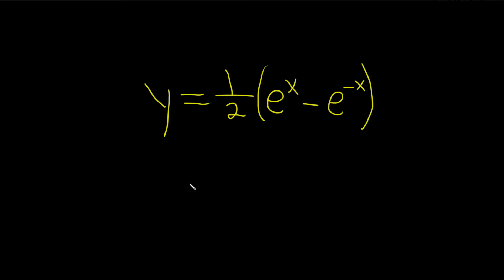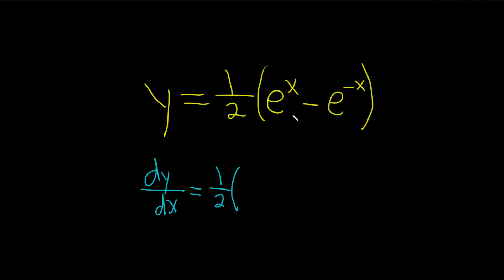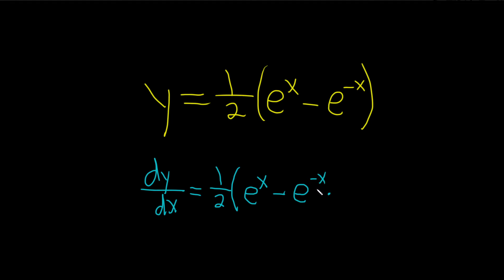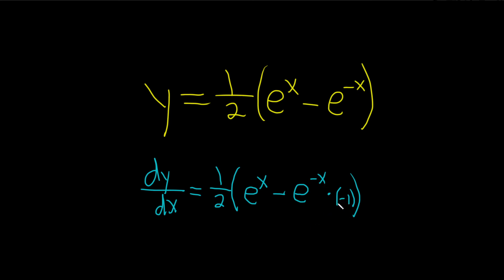Learn How to Find the Derivative of y = (1/2)(e^x - e^(-x))